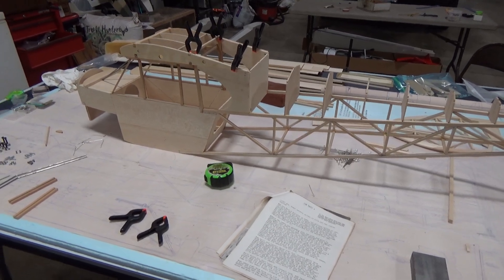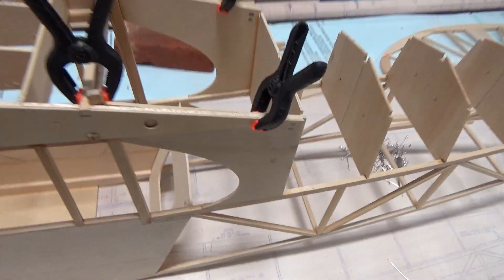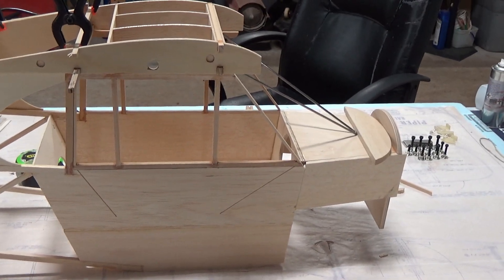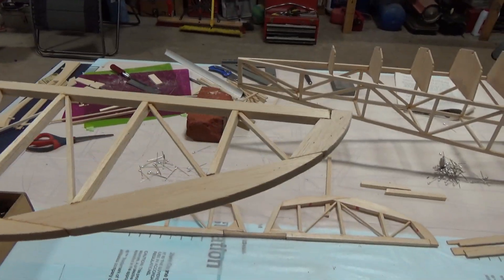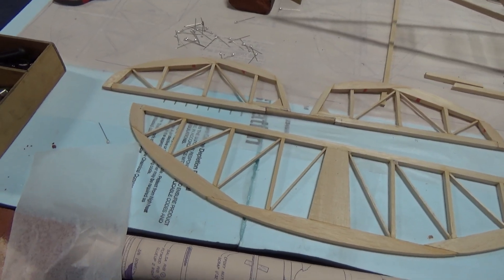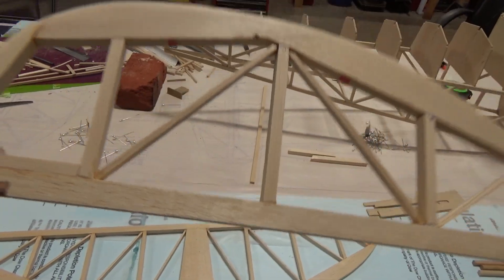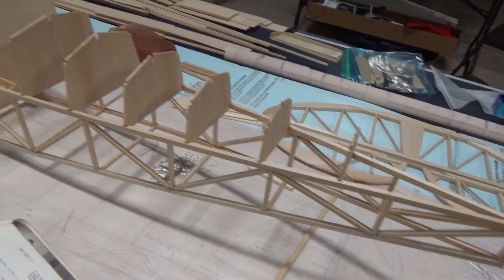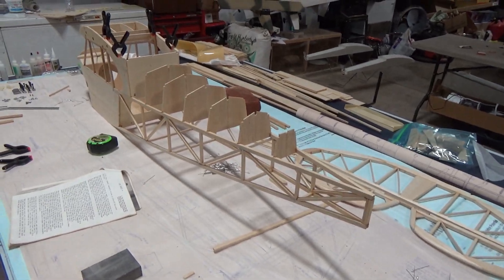Balsa USA 1/4 scale cub build part 2